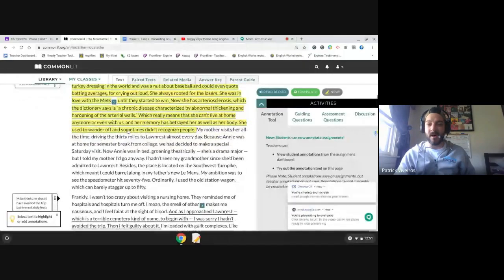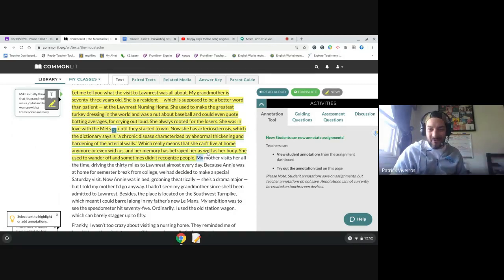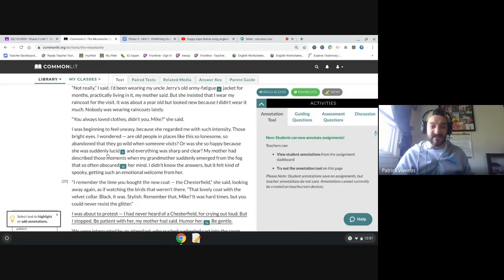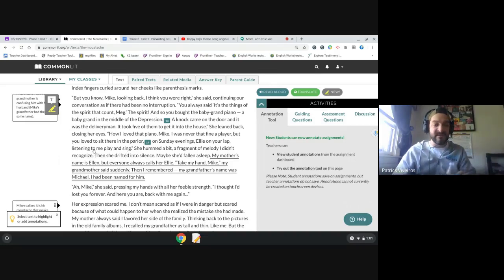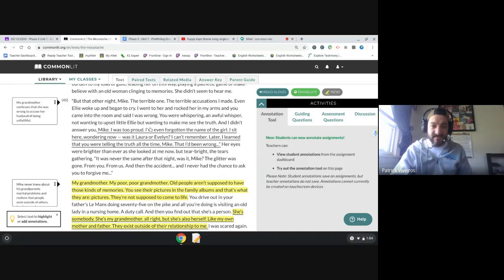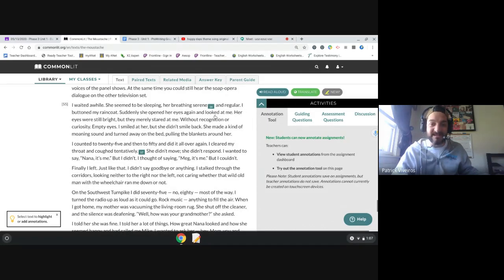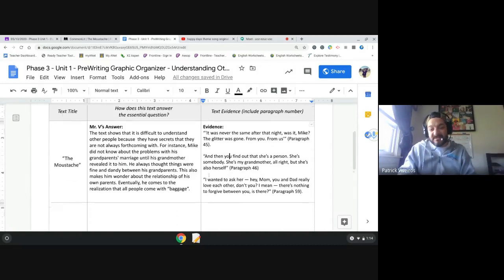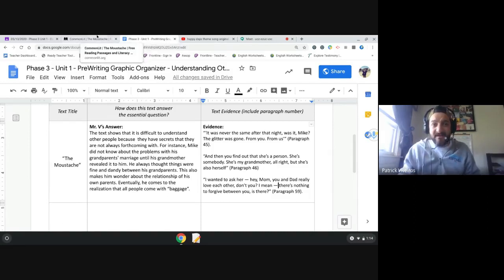Virtual Learning - Session #24 - Phase 3 Unit - Day 3 (05/13/20) - Part 2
Today's lesson focuses on "The Moustache" by Robert Cormier. The story is about a young man who experiences a strange case of mistaken identity when he visits his grandmother in a nursing home. Follow along as we complete a first reading of the story and discuss the prewriting graphic organizer that we will use to explore the Unit #1 Essential Question: Why is it difficult to understand other people?

An episode so good I had to break it into two parts! (just kidding, technical difficulties - sorry!)
PART ONE: Focuses on using CommonLit tools
PART TWO: Focuses on the PreWriting Graphic Organizer